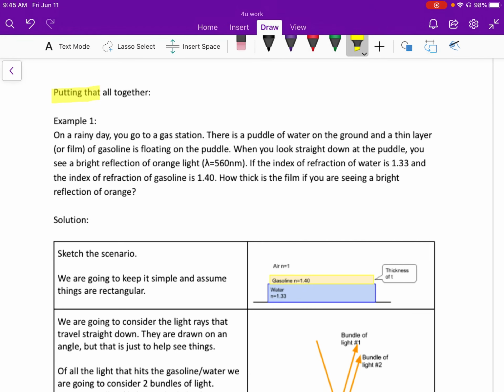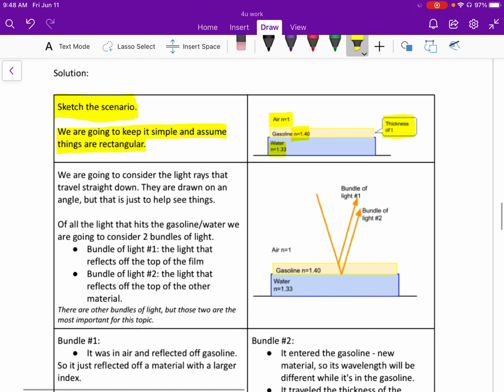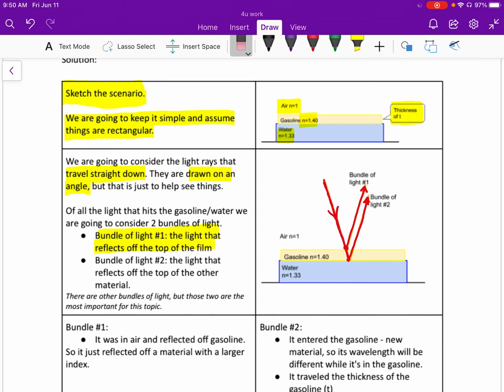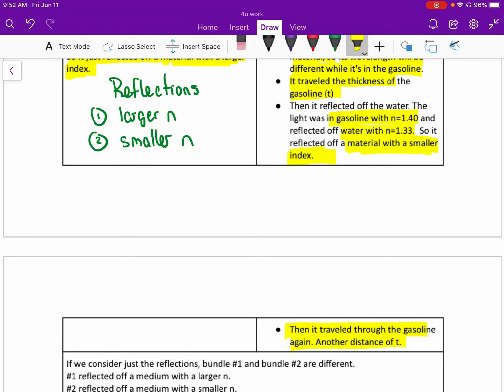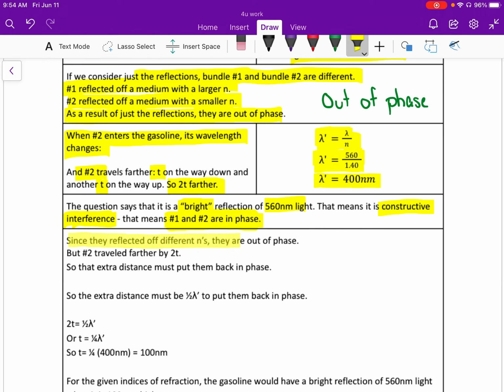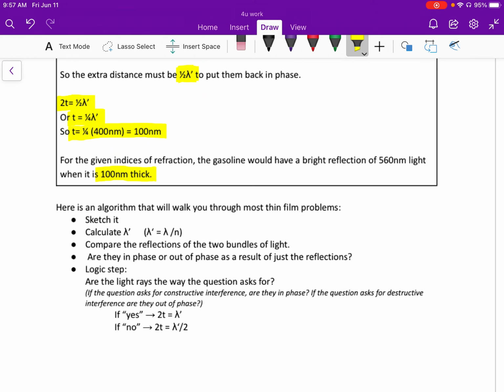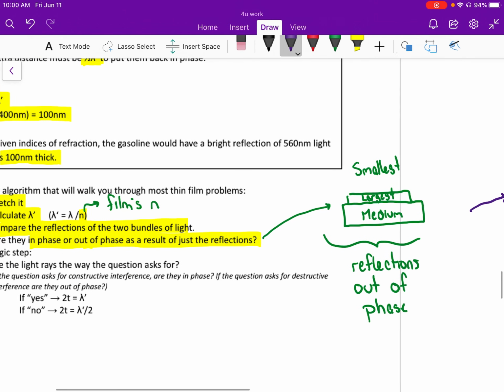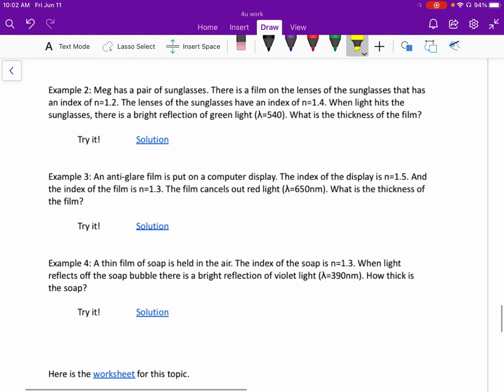Thin film lesson 3